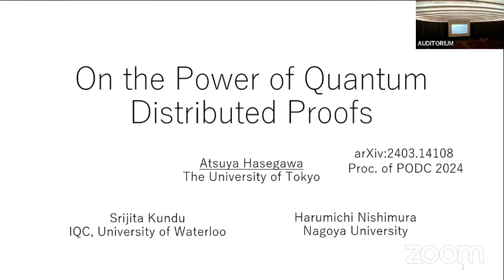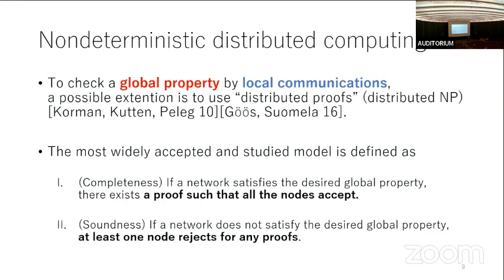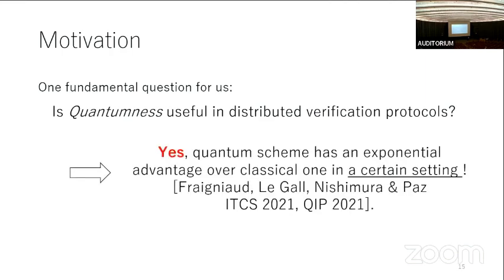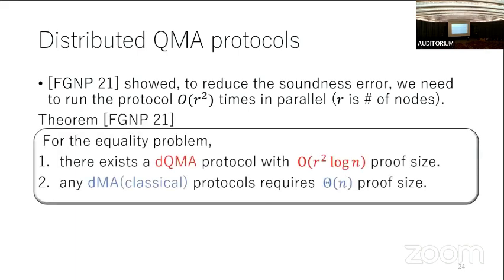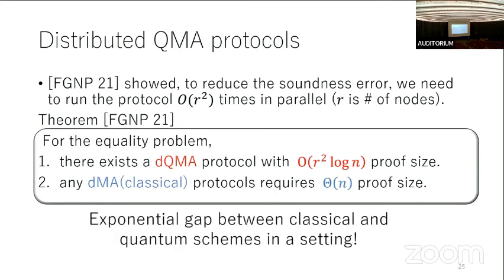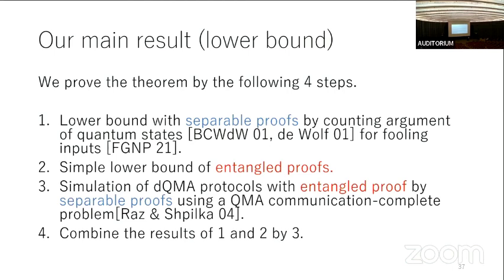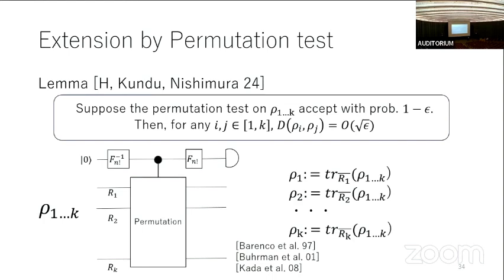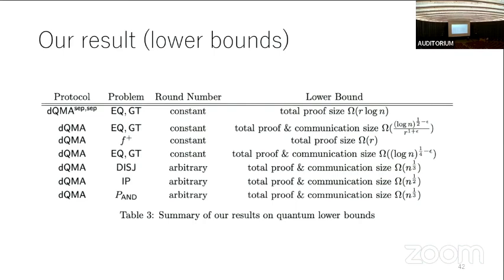On the Power of Quantum Distributed Proofs | Hasegawa, Kundu, Nishimura | TQC 2024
On the Power of Quantum Distributed Proofs | Atsuya Hasegawa, Srijita Kundu, Harumichi Nishimura

 Quantum nondeterministic distributed computing was recently introduced as $\mathsf{dQMA}$ (distributed quantum Merlin-Arthur) protocols by Fraigniaud, Le Gall, Nishimura and Paz (ITCS 2021). In $\mathsf{dQMA}$ protocols, with the help of quantum proofs and local communication, nodes on a network verify some global property of the network. Fraigniaud et al.~showed that, when the network size is small, there exists an exponential separation in proof size between distributed classical and quantum verification protocols, for the equality problem, where the verifiers check if all the data owned by a subset of them are identical or not. In this paper, we further investigate and characterize the power of the $\mathsf{dQMA}$ protocols for various decision problems. First, we give a more efficient $\mathsf{dQMA}$ protocol for the equality problem with a simpler analysis. This is done by adding a symmetrization step on each node and exploiting properties of the permutation test, which is a generalization of the SWAP test. We also show a quantum advantage for the equality problem on path networks still persists even when the network size is large, by considering ``relay points'' between extreme nodes. Second, we show that even in a general network, there exist efficient $\mathsf{dQMA}$ protocols for the ranking verification problem, the Hamming distance problem, and more problems that derive from efficient quantum one-way communication complexity protocols. Third, in a line network, we construct an efficient $\mathsf{dQMA}$ protocol for a problem that has an efficient two-party $\mathsf{QMA}$ communication complexity protocol. Finally, we obtain the first lower bounds on the proof and communication cost of $\mathsf{dQMA}$ protocols. To prove a lower bound on the equality problem, we show any $\mathsf{dQMA}$ protocol with an entangled proof between nodes can be simulated with a $\mathsf{dQMA}$ protocol with a separable proof between nodes by using a $\mathsf{QMA}$ communication-complete problem introduced by Raz and Shpilka (CCC 2004).

19th Conference on the  Theory of Quantum Computation, Communication and Cryptography.